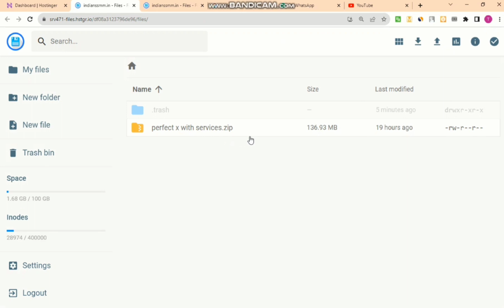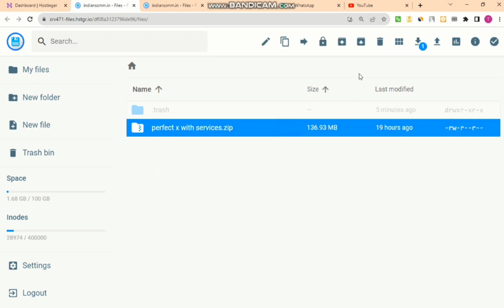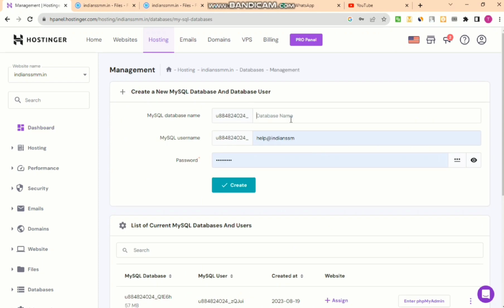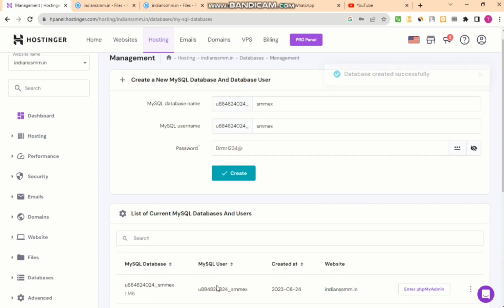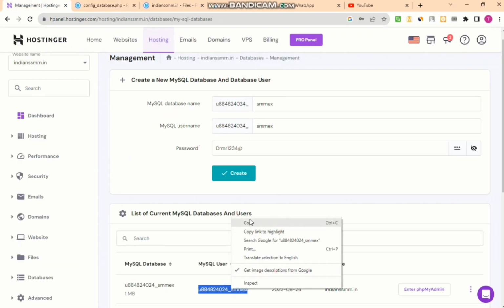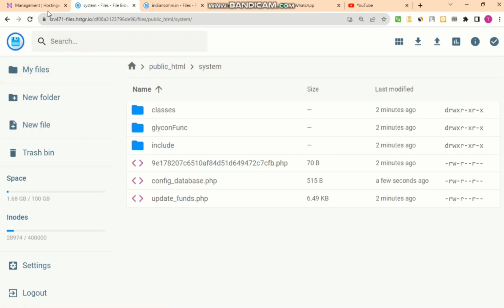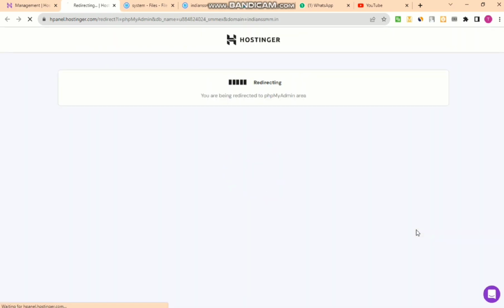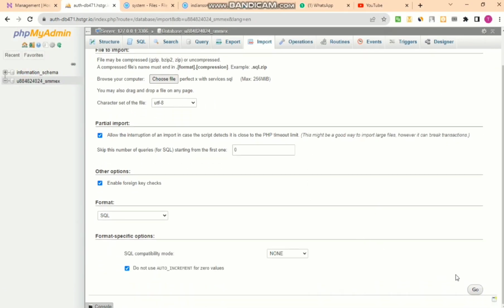How to install Smm Panel Script in Hostinger | Smm Panel Script Installation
Title: How to Make SMM Panel Website || SMM Panel Kaise Banaye || SMM Panel Script

How to set up automatic orders in SMM panel

Description:

Do you want to create your own SMM Panel website but don’t know where to start? In this video, I’ll show you the complete step-by-step process of setting up an SMM Panel using a ready-made script. Perfect for beginners as well as developers who want to build a professional SMM Panel easily.